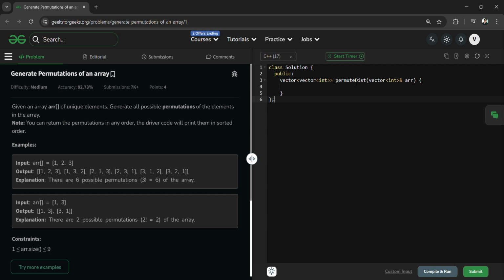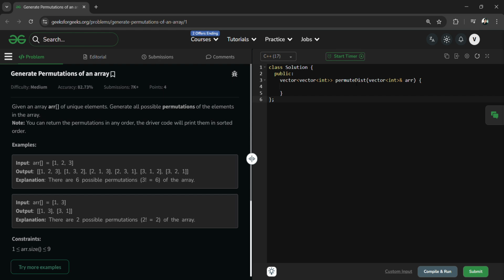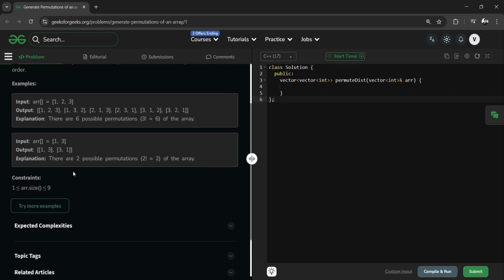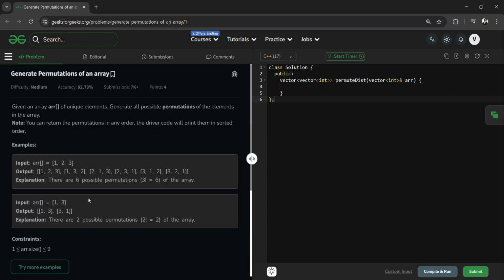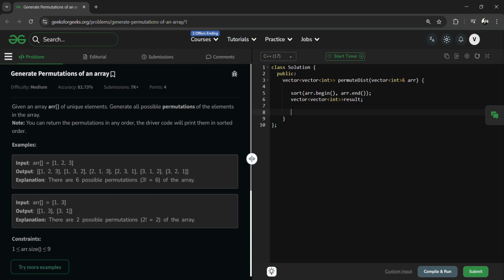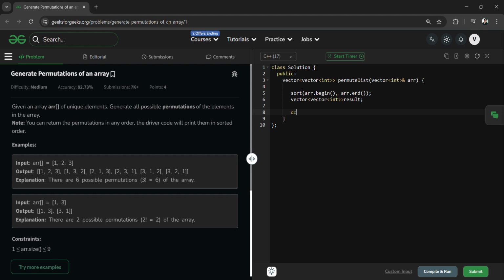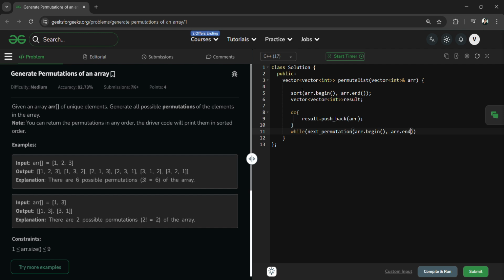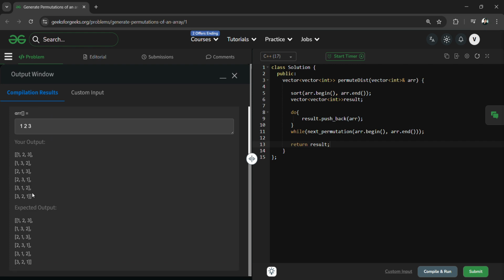Generate Permutations of an array GFG POTD (26 JANUARY 2026)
⭐ IN THE GIVEN PROBLEM , WE HAVE TO RETURN ALL THOSE POSSIBLE PERMUTAION , FOR THE GIVEN NUMBER OF INPUT.
⭐ WE CAN SIMPLY USE , NEXT_PERMUTATION () METHOD, TO GET ALL POSSIBLE PERMUTATION, WHICH WE CAN EASILY STORE IT, BY SORTING IT.